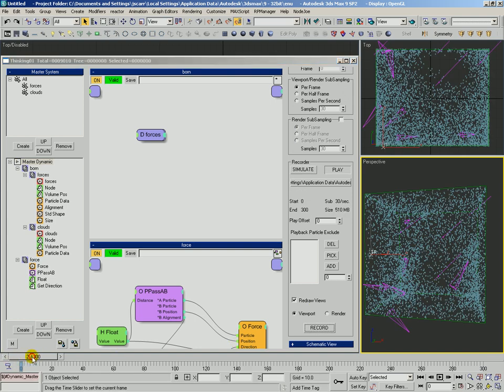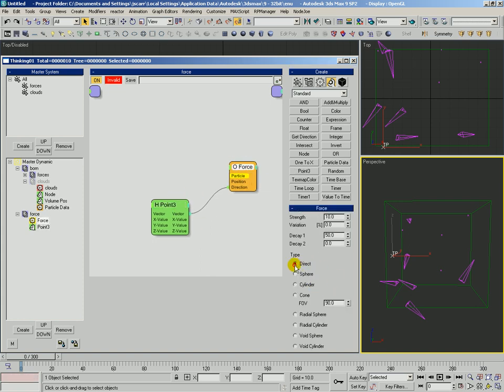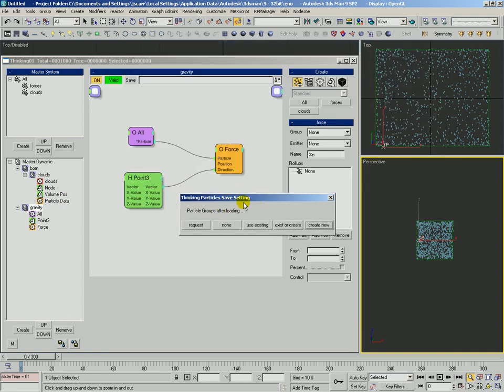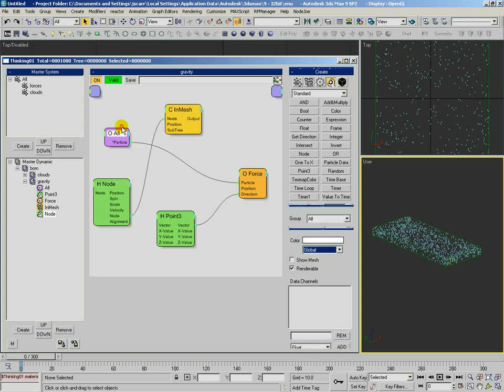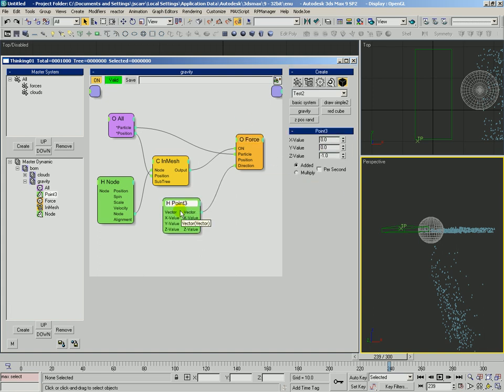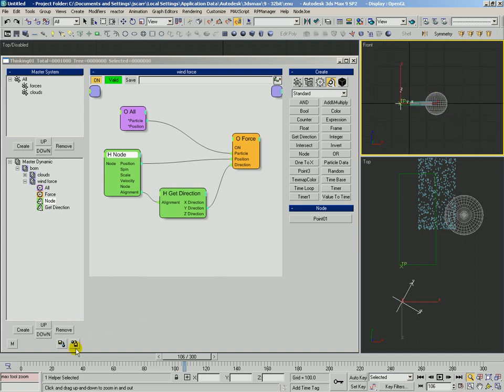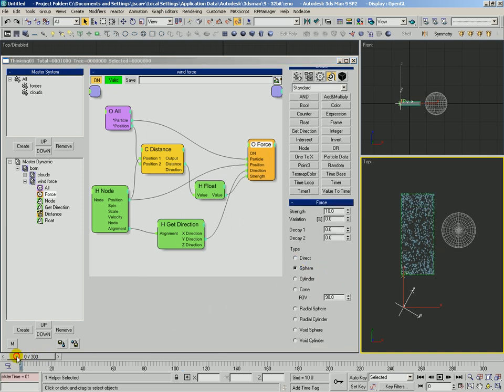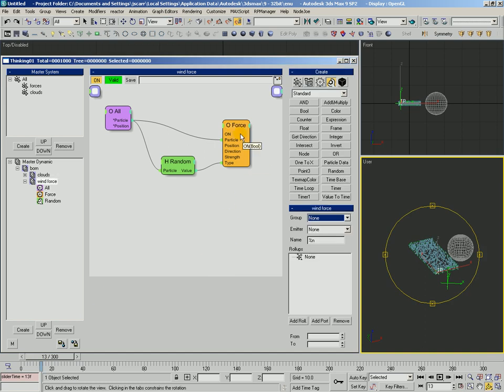Force Node Part D (Dynamics)